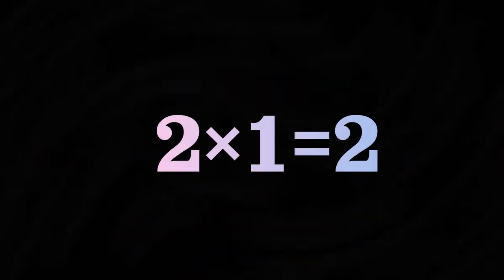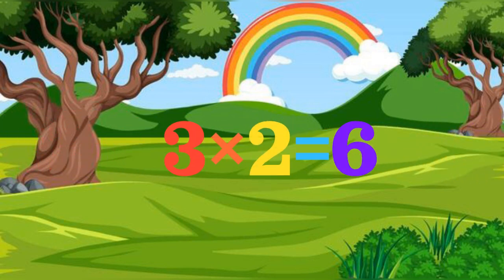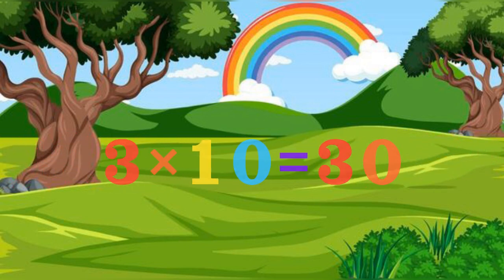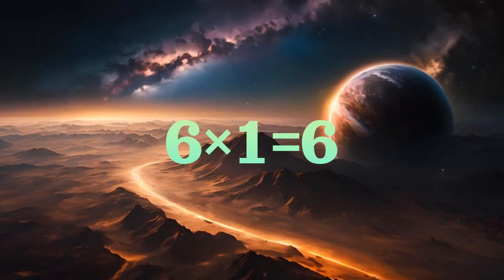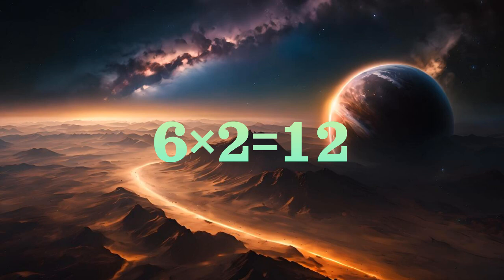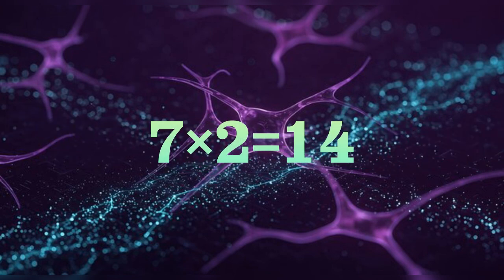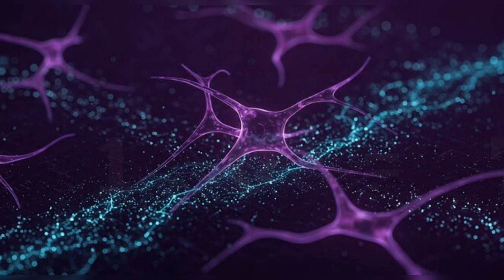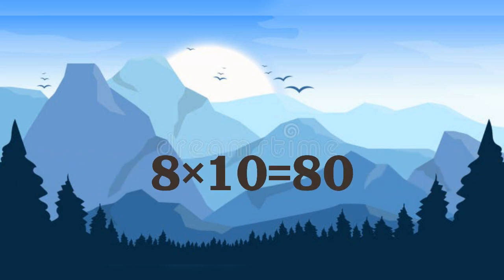Multiplication Tables 2 to 10 | Simple Learning Guide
Struggling to remember your tables? This video is a perfect, quick, and easy guide to help you memorize multiplication tables from 2 to 10.
Whether you are a student preparing for an exam or just want to brush up on your basic math skills, this video makes revision simple and effective. You can listen to it anytime to reinforce your memory and improve your calculation speed.